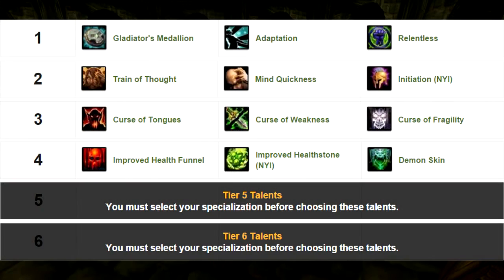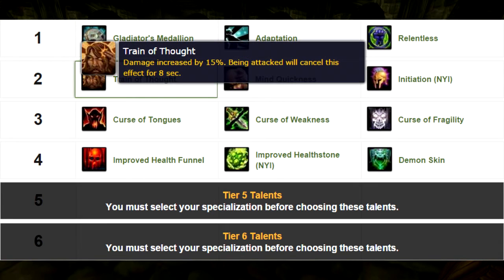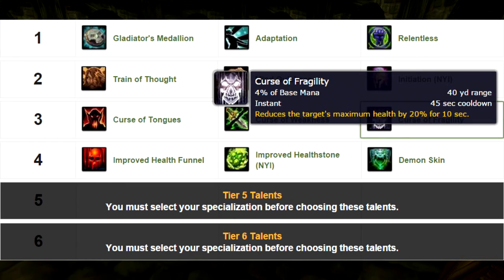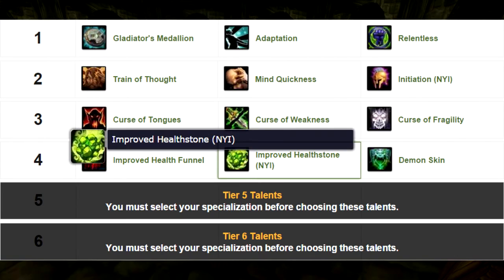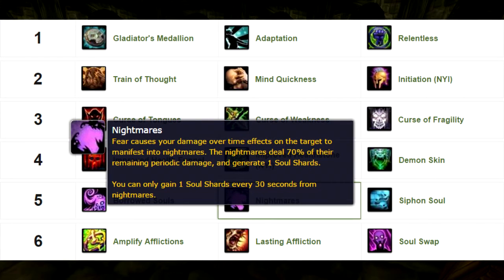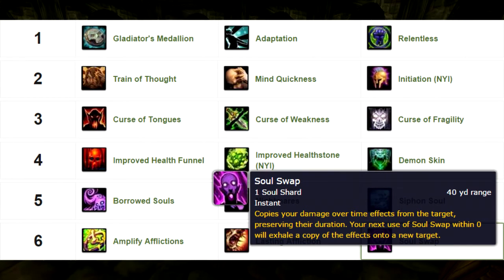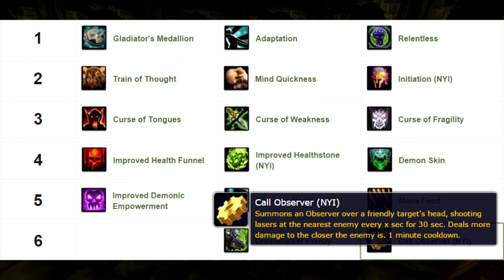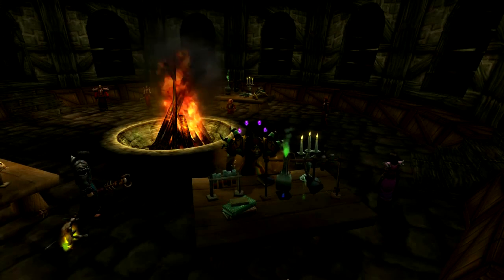Warlock PVP Talents - Legion Alpha Data Mine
A presentation and discussion about the Legion PVP talents for Warlocks.

Affliction, Destruction and Demonology are all covered.